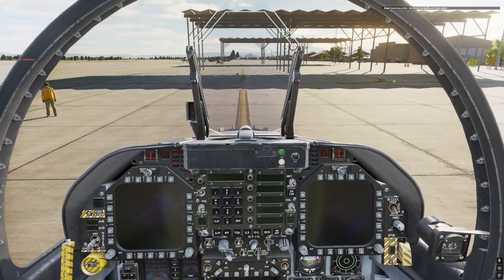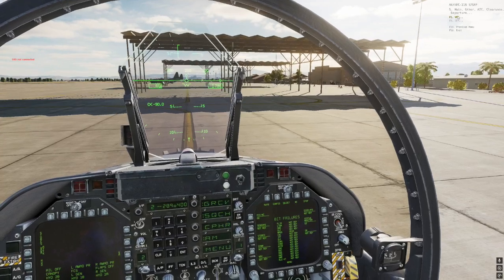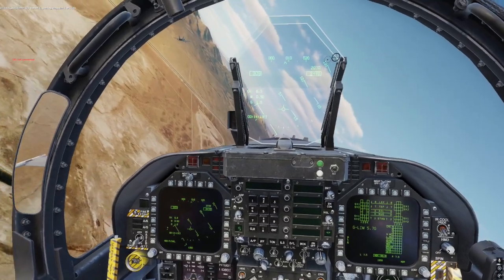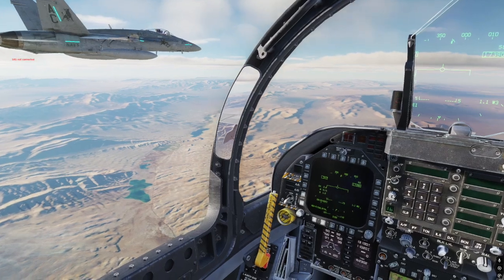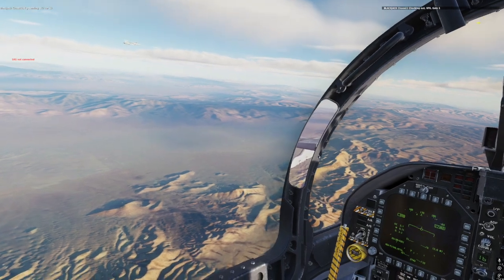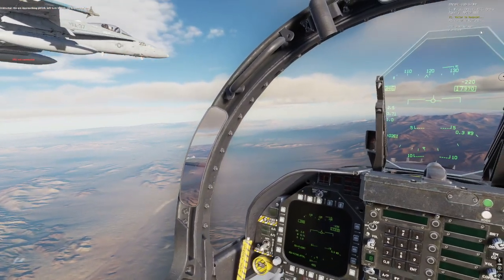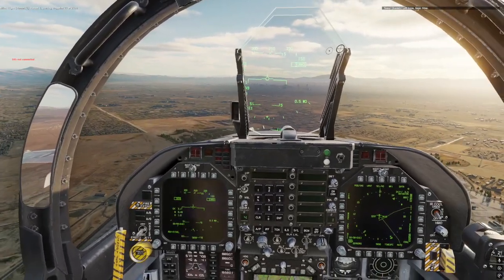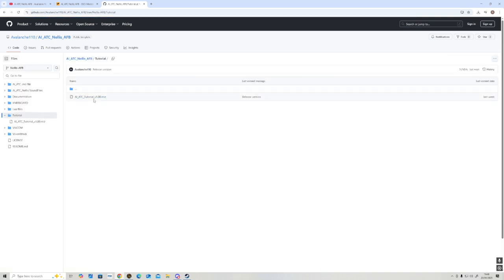DCS: AI_ATC - INSTRUCTOR TUTORIAL MISSION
INSTRUCTOR TUTORIAL.miz
File download link below and for instructions please (watch to the end)

Coming soon
TANKING WITH AI_ATC & VAICOM

Voice Attack & VAICOM

0:00 Start
16:12 Range exit and entry descriptions
18:50 cross under
31:16 Download instructions